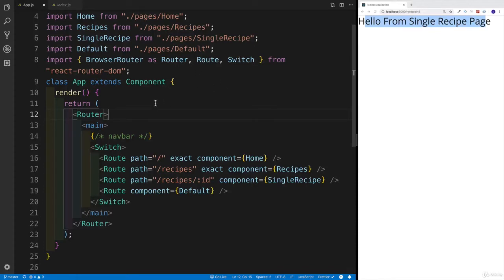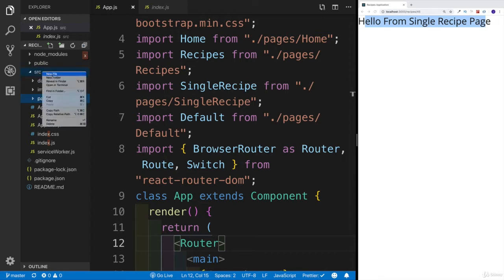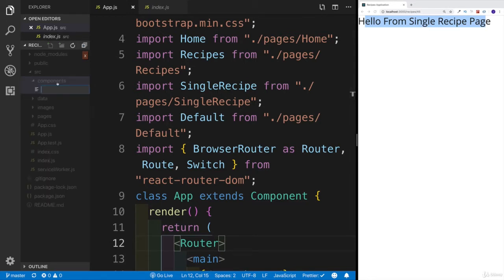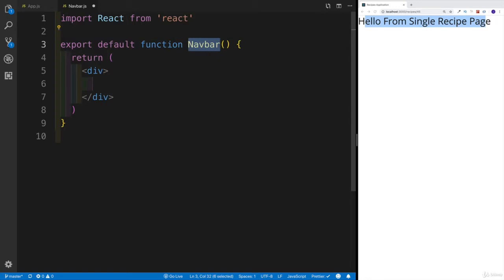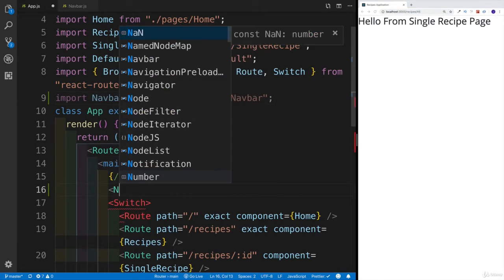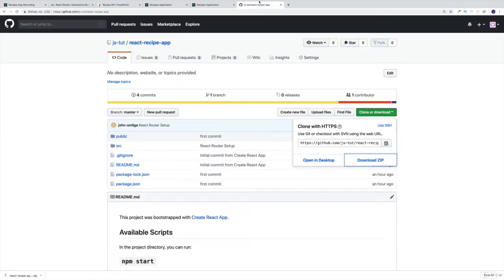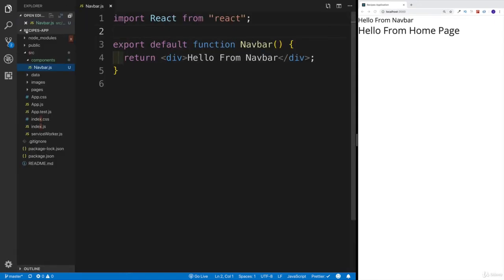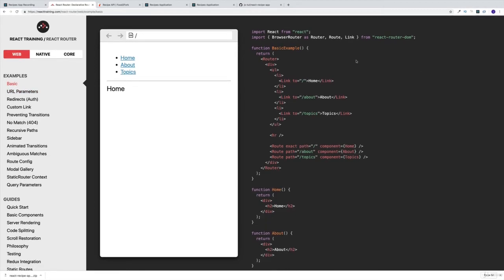Create Food Recipe App using ReactJs with Ajax Search option - 9 - Navbar Component